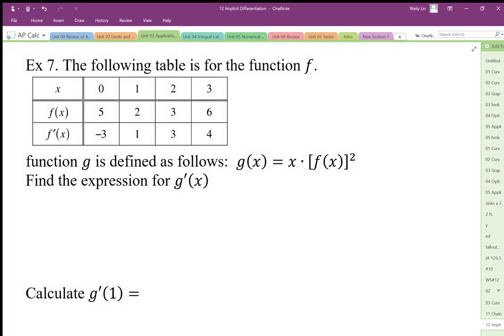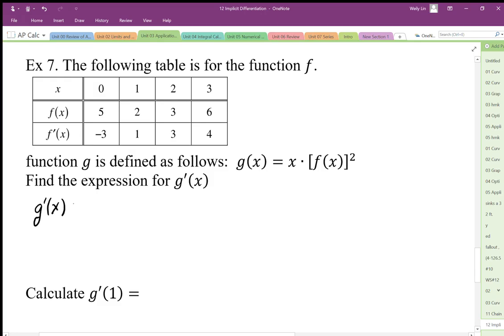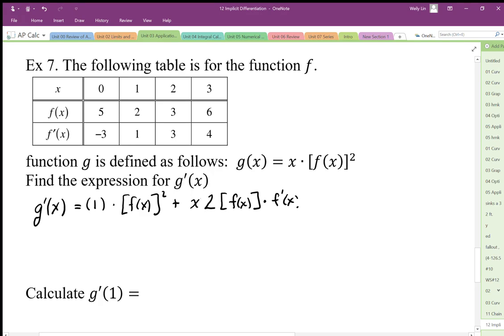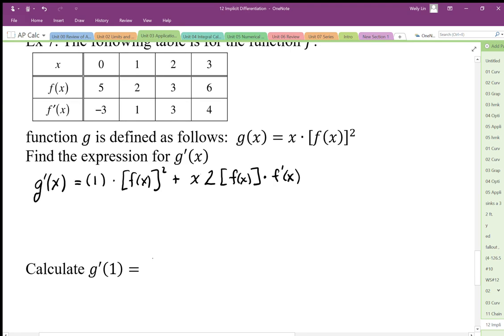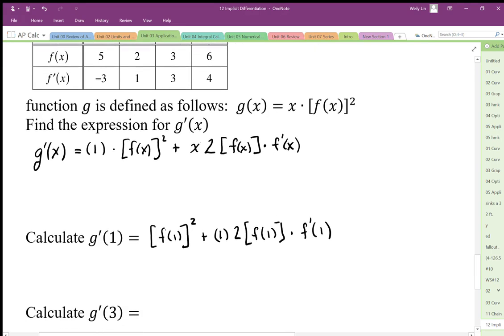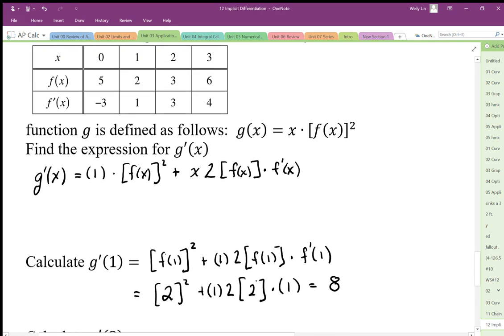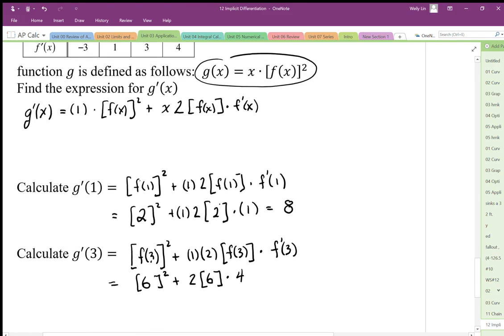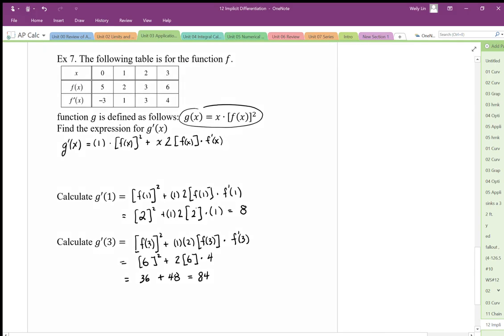12 Implicit Differentiation Part8